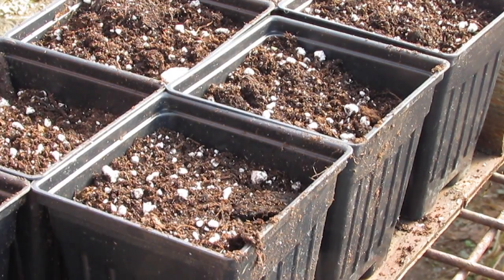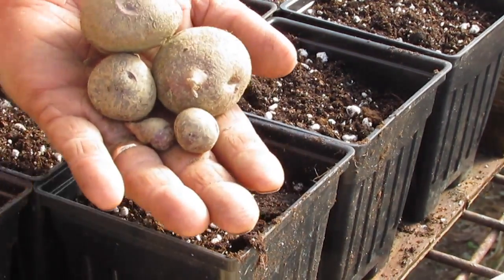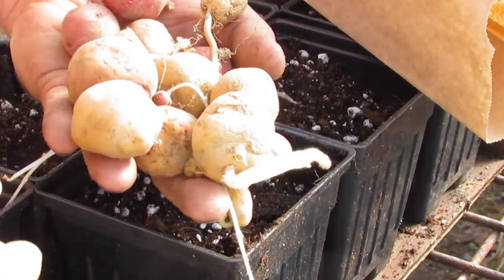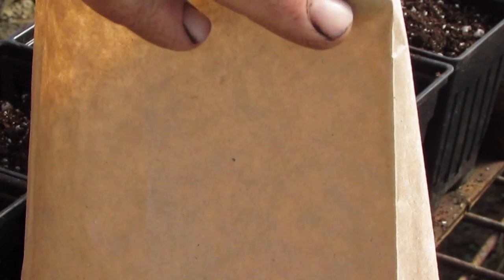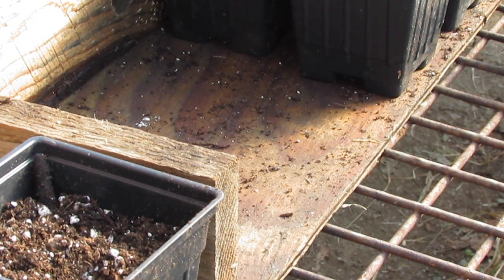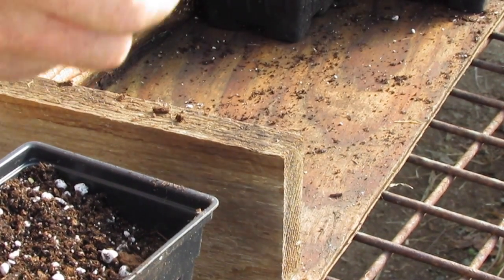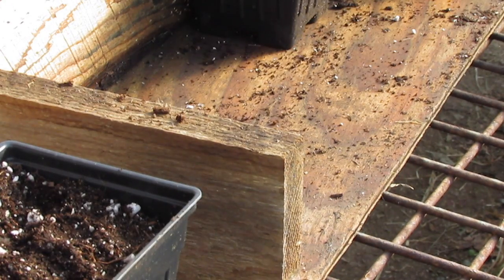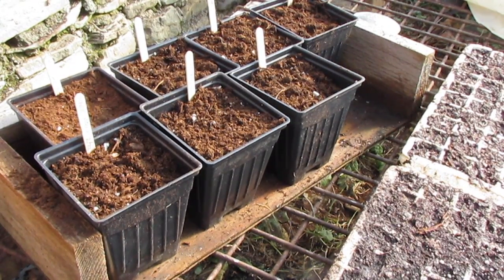Starting True Potato Seed, growing new varieties of potato from true seeds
Starting my first TPS potatoes from seed for the 2017 season, and showing off some of my 2016 TPS potato tubers from various selections.

I'm also highly recommending Rebsie Fairholm's book, The Lost Art of Potato Breeding.  It details breeding potatoes via hand pollination, collecting and saving True Potato Seed, and growing out the seedlings into new potato varieties.  A very readable and complete book, with accurate information without becoming obtusely technical.  I"m often fond of obtusely technical, but Rebsie got it done without resorting to that.

I also recommend reading her blog for more on the subject.

This is a very complete and informative video of a webinar on commercial public potato breeding by Dr. Walter De Jong from Cornell University.